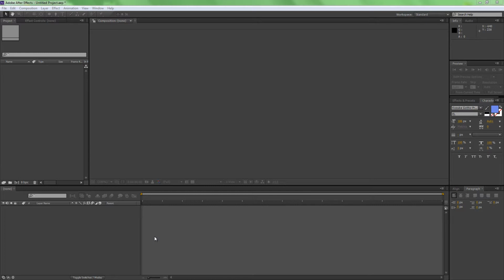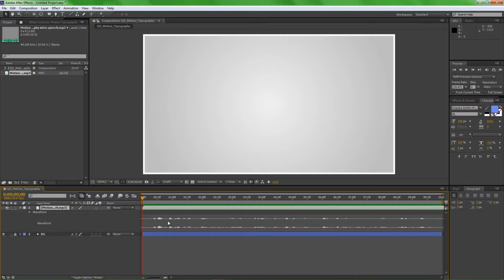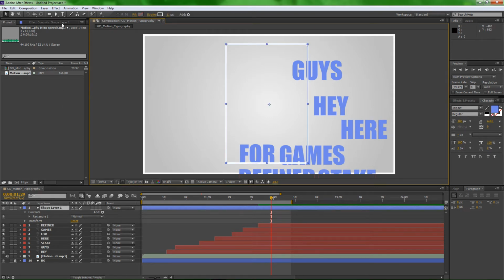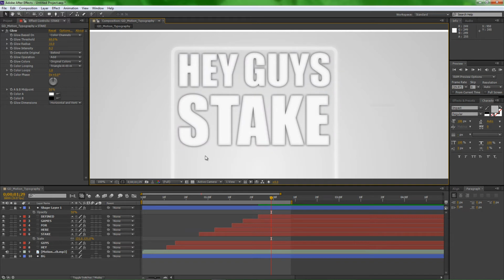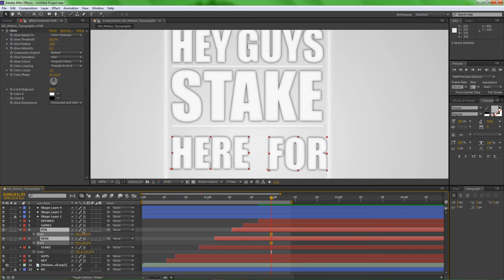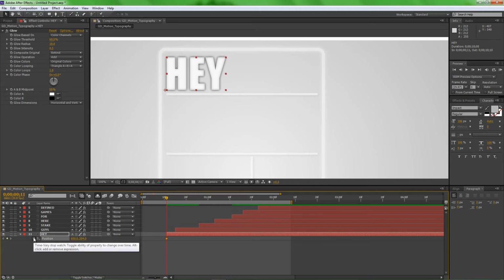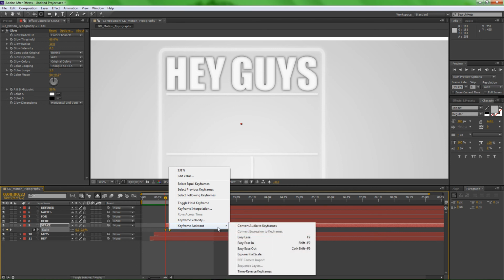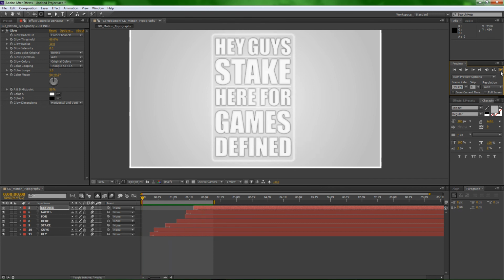Motion Typography in After Effects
Hey guys, this is the first After Effects tutorial featured on Games Defined and its going to be all about motion typography. Hope you enjoy the video!

Featuring: Stake

Theme : Big Balls Guitar Riff: music by freestockmusic.com